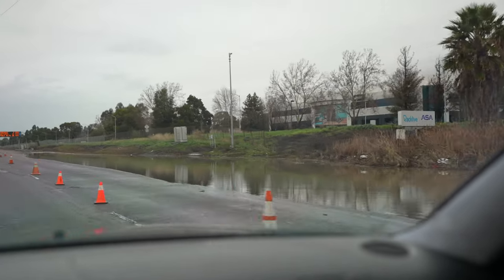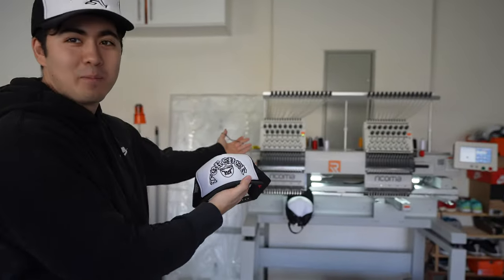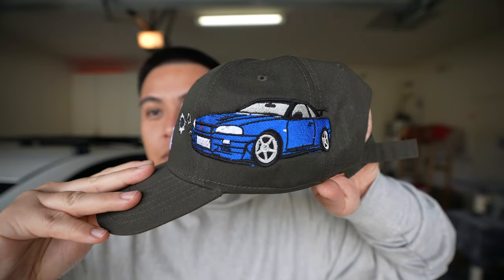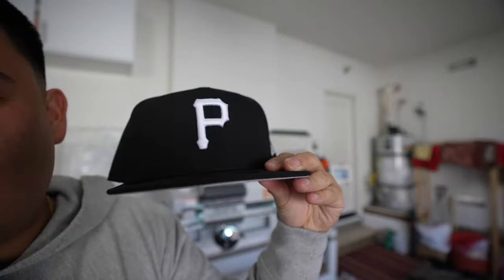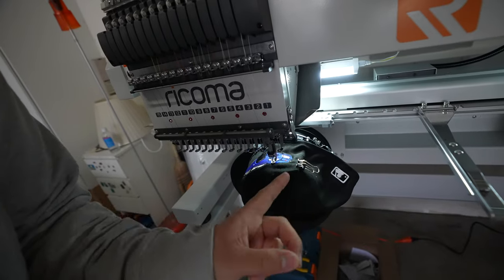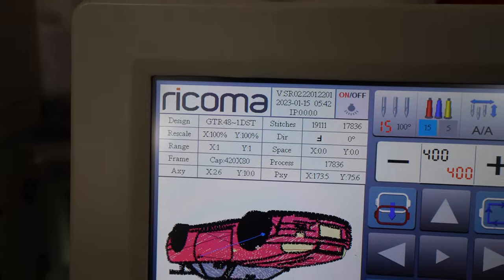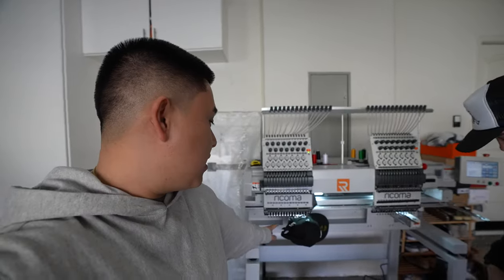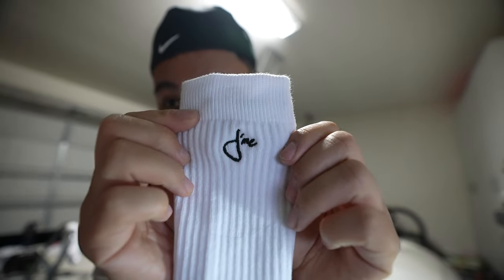MAKING A CUSTOM FITTED HAT!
In today's video I show you the entire process on customizing my fitted hat. Hope y'all enjoy the different style content!